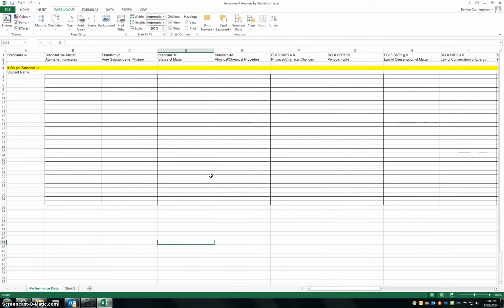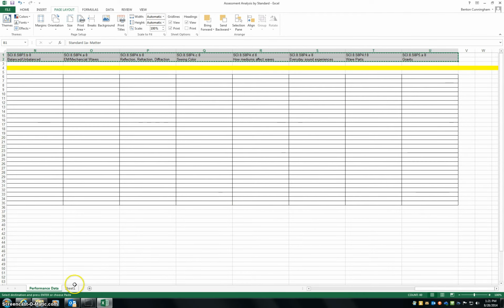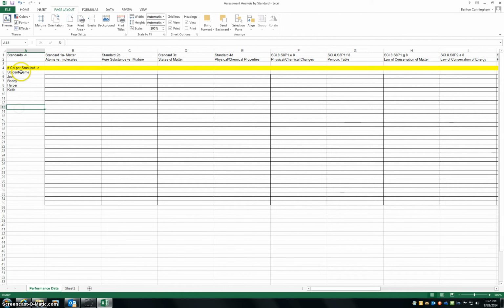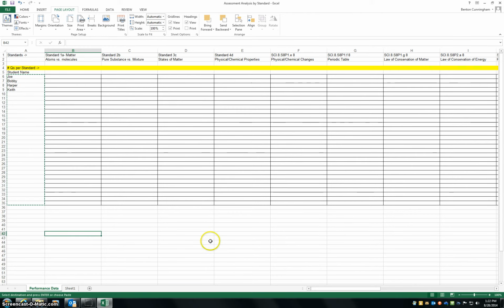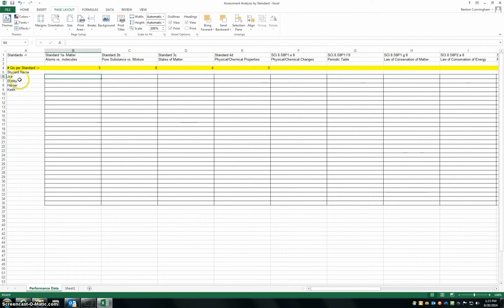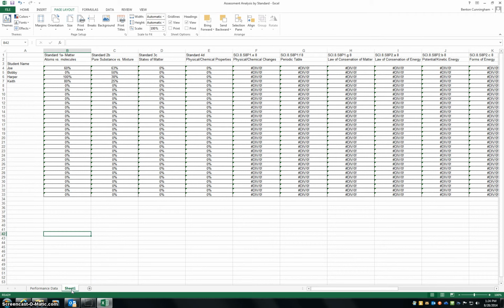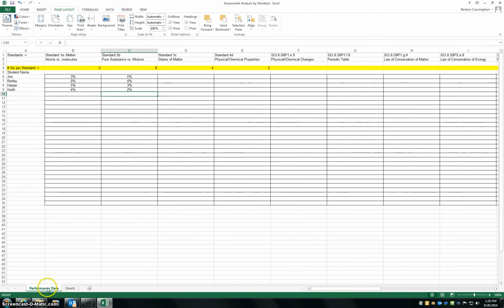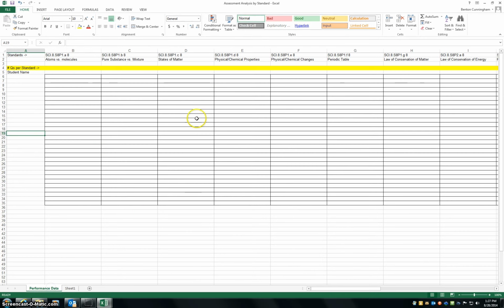Analysis by Standard